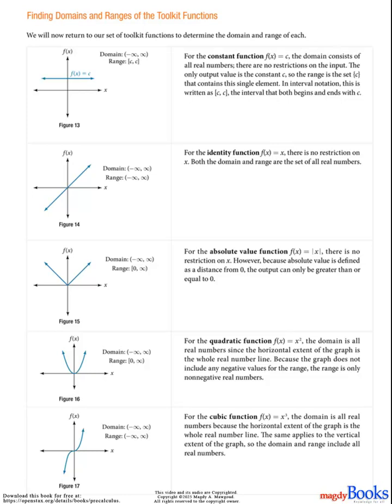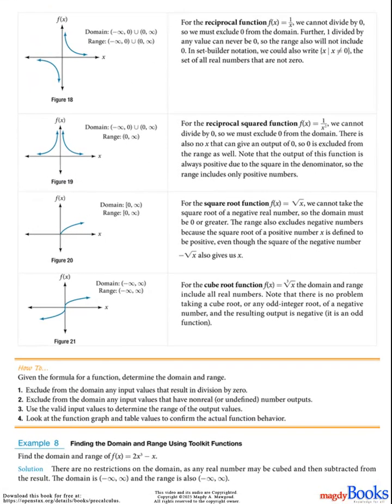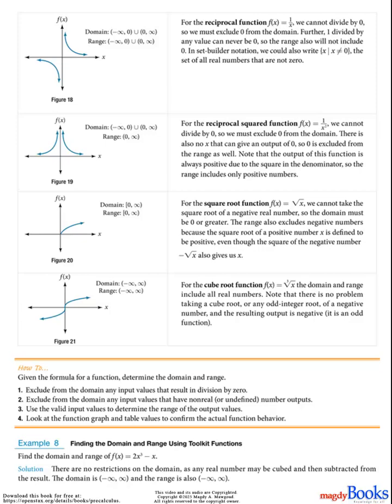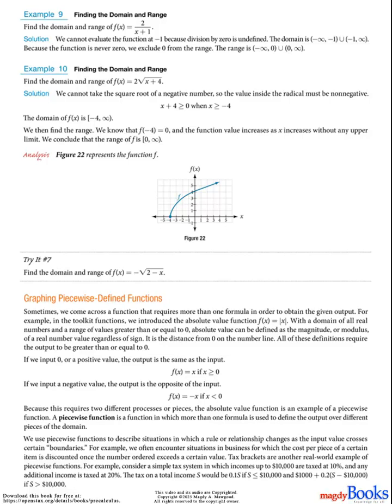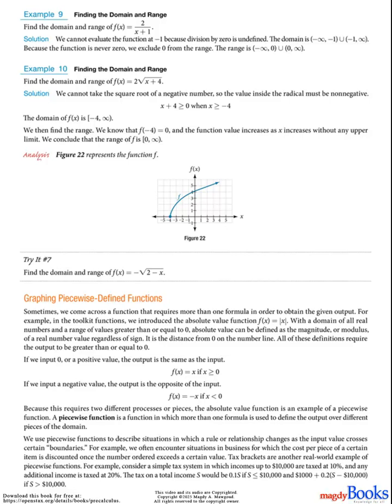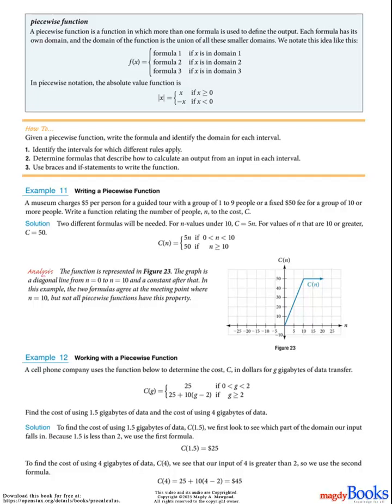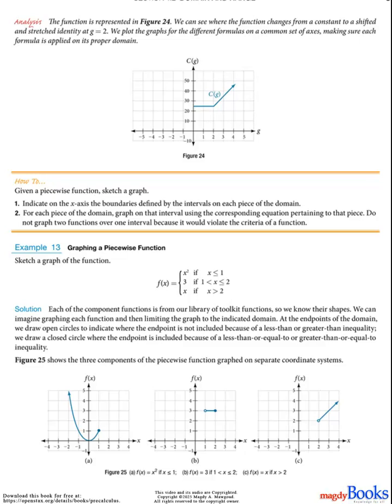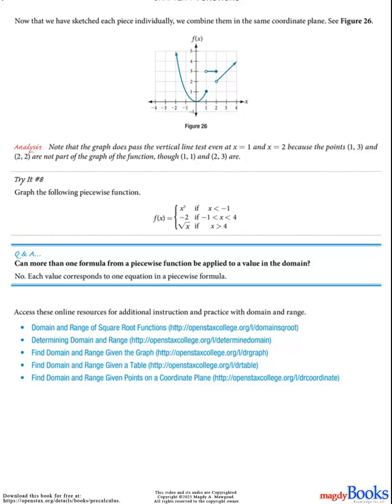01_02_01-001_02_3_Section 1.2. Domain and Range - part 3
Precalculus
Chapter 001, Section 1.2. Domain and Range - part 3